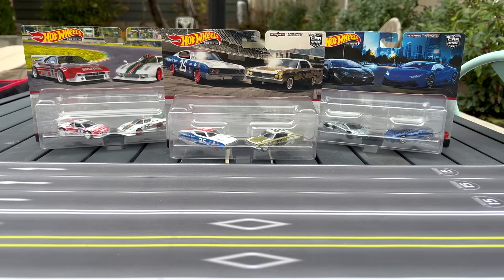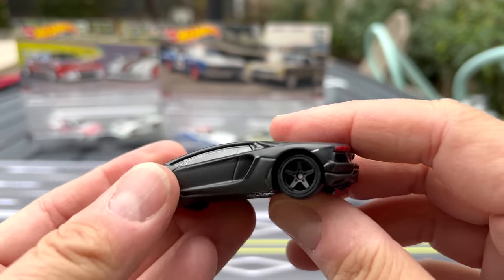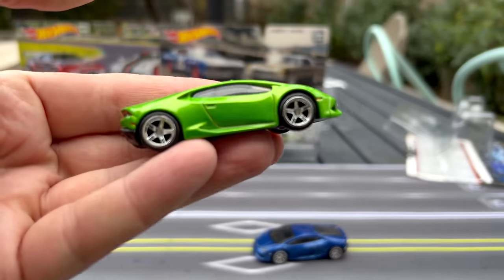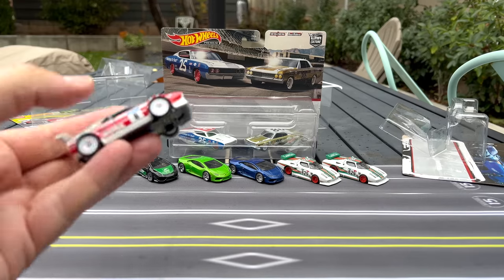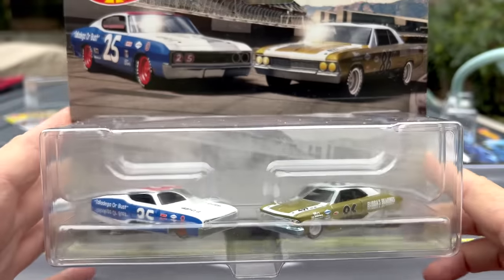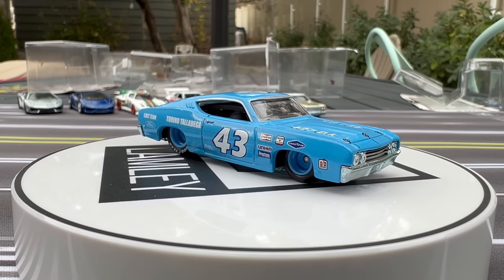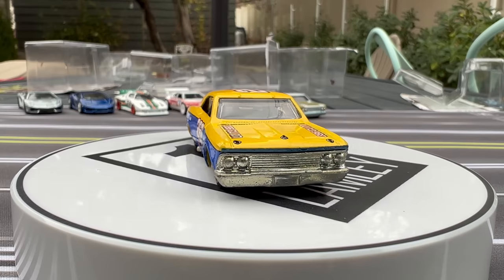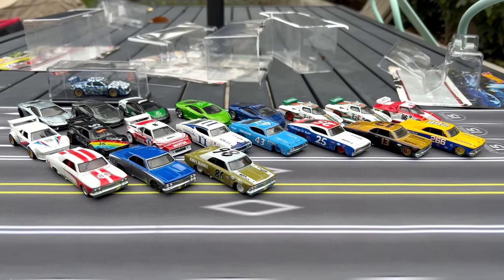Lamley Showcase: Hot Wheels Target 2 packs & a return to Vintage Racing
I've been traveling most of the month, so this is my week to catch up, starting with this fantastic release of Target Exclusive Hot Wheels 2-packs.  All three are great, but it's one set that really hits.  Let's have a look.